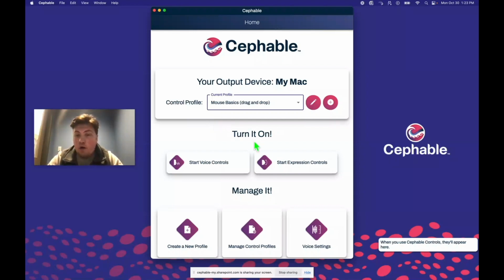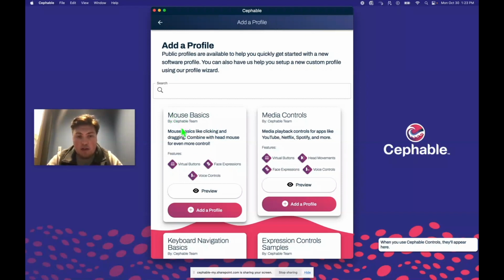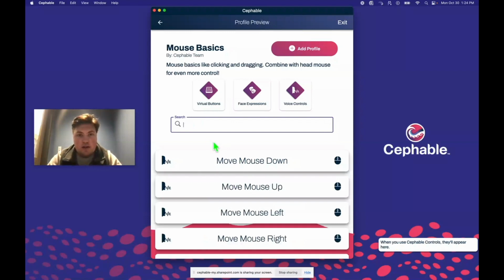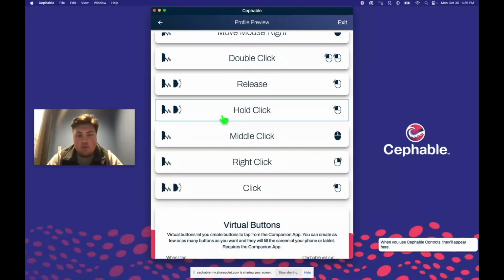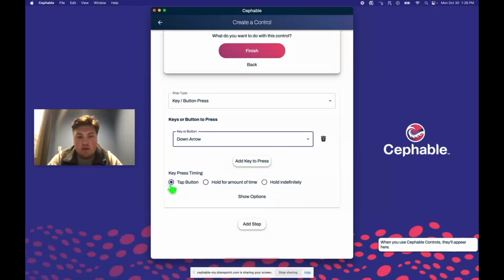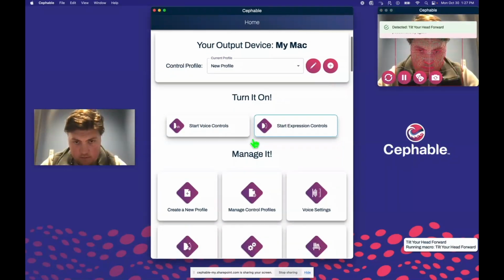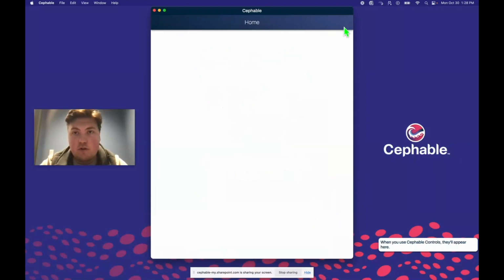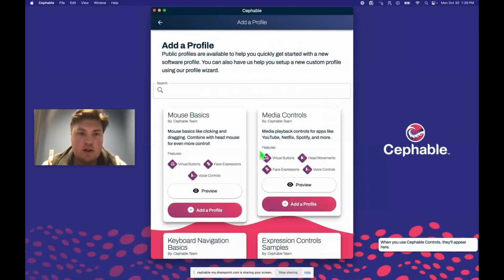Unpacking the 1.13.1 Cephable Update